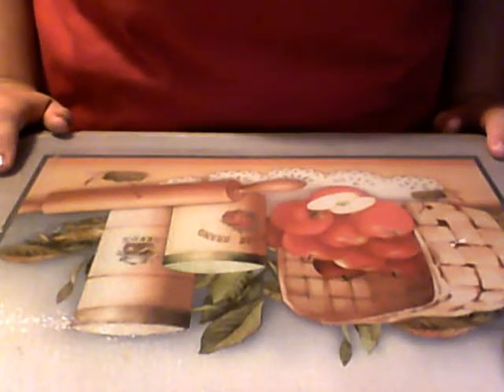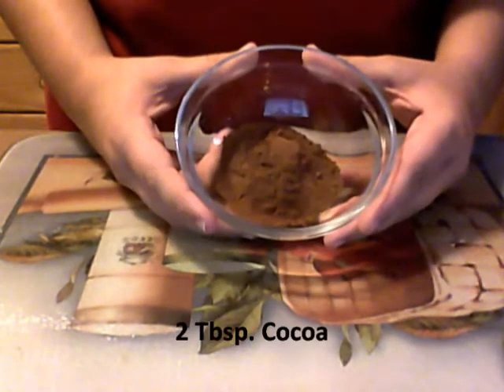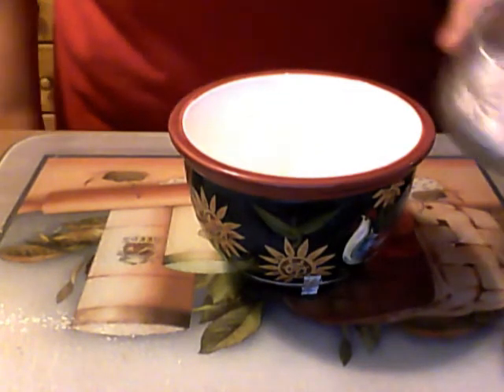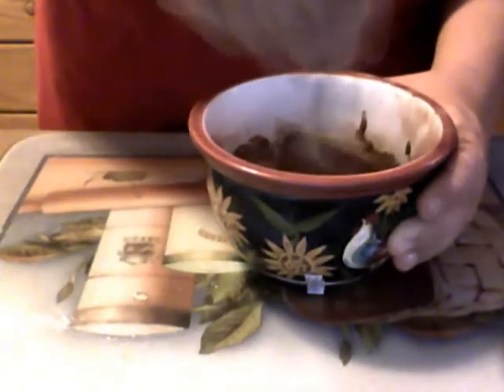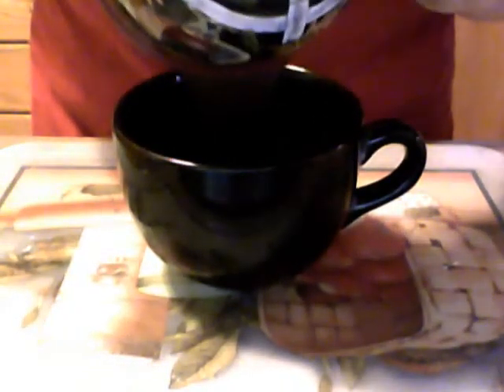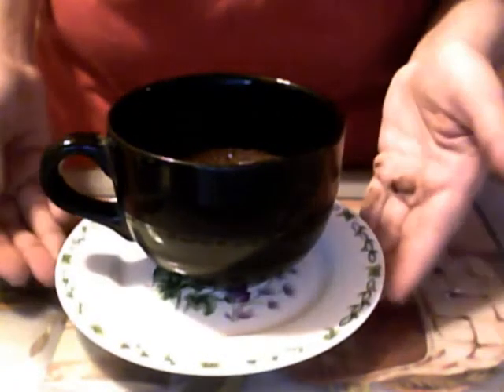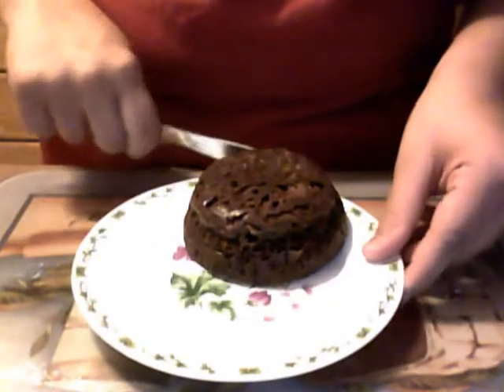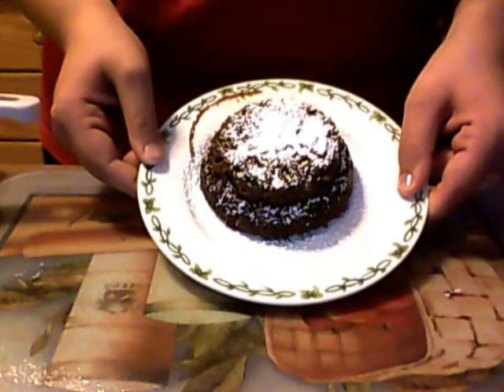Fast&Easy: Chocolate Mug Cake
Ingredients:
- 4 Tbsp. Flour
- 4 Tbsp. Sugar
- 2 Tbsp. Cocoa
- 1 Egg
- 3 Tbsp. Milk
- 1-3 Tbsp. Oil

Bake for 3 to 4 min. in the microwave.